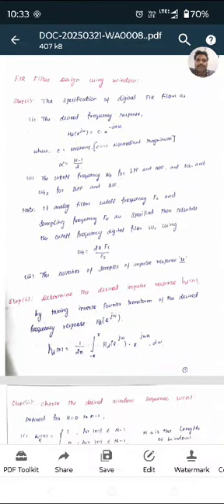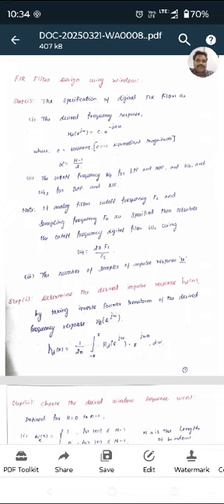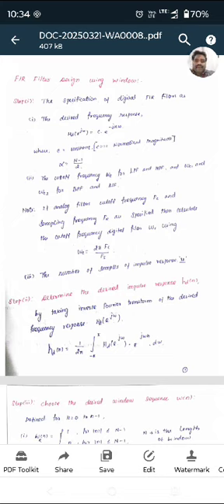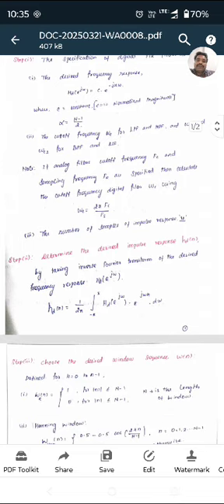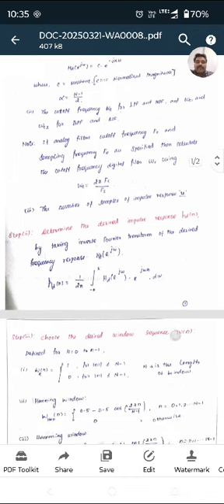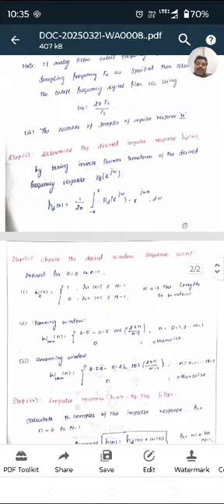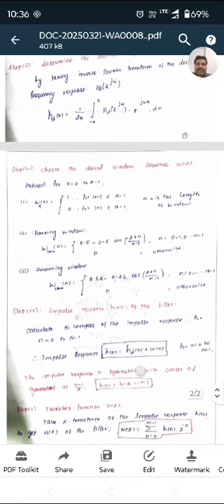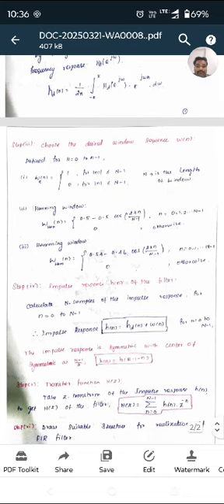FIR Filter design steps